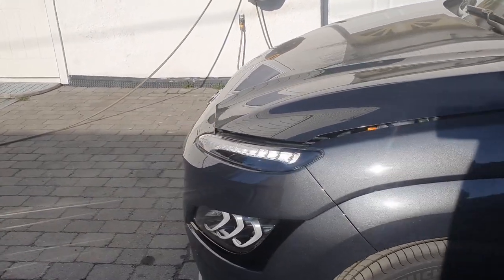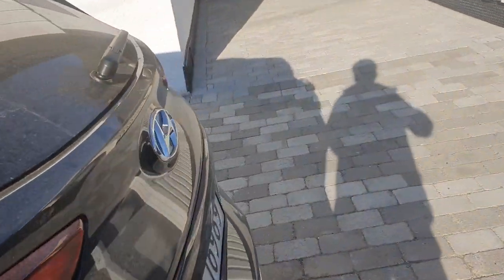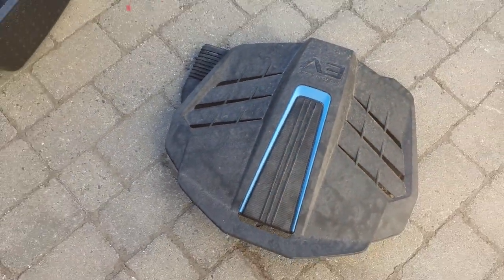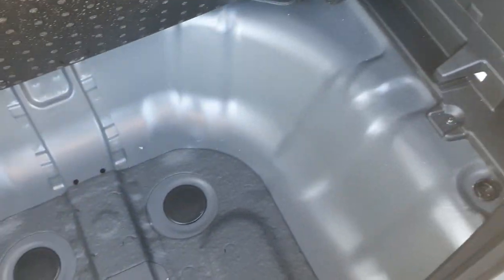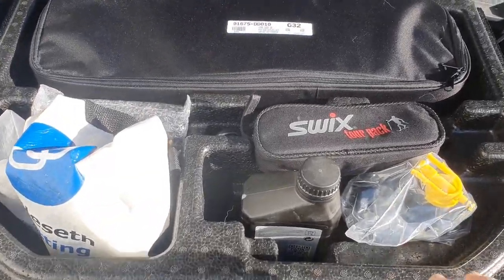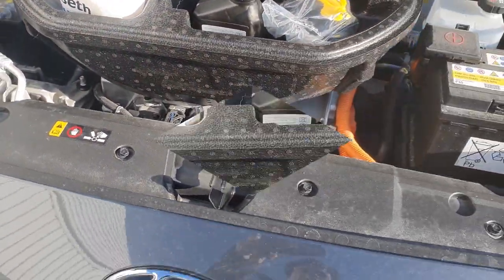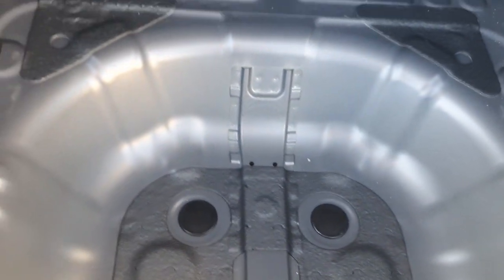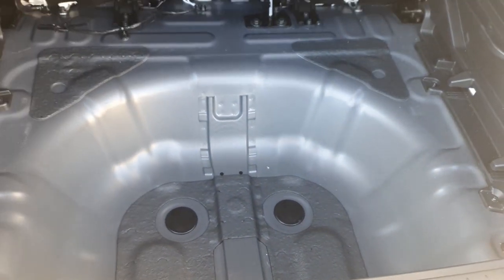Genius Storage Option Under Frunk, Ev Electric Car, Hyundai Kona 2017-2023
Channel including of videos:
- How to Make
- New and Awesome Ideas
- Homemade Tools
- Tips and Tricks
- Car Repair

Dear Friends,
I can't succeed without your support. Hope you enjoy this channel.